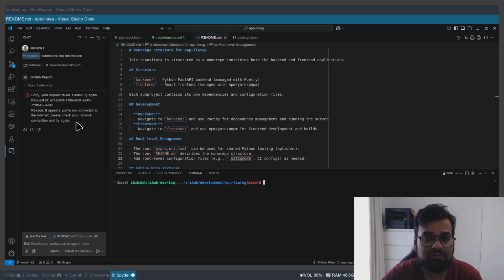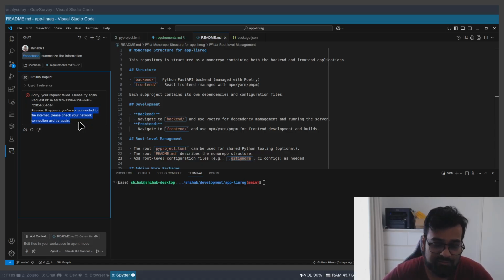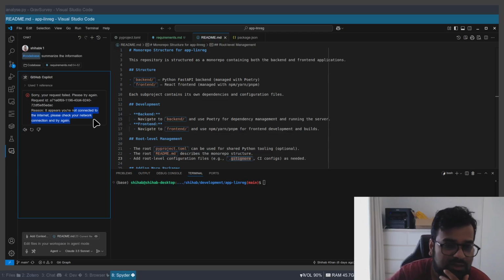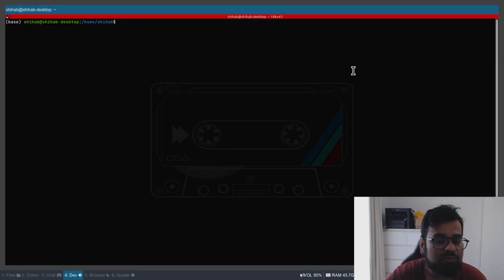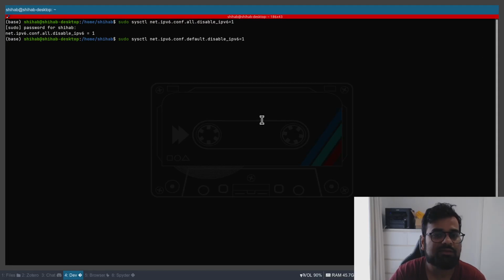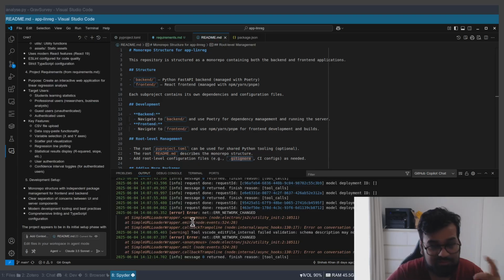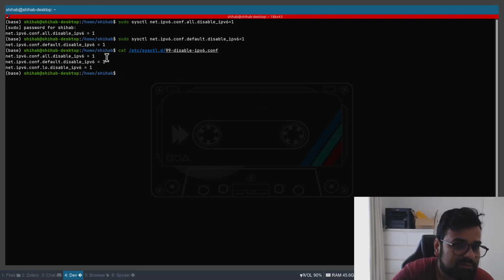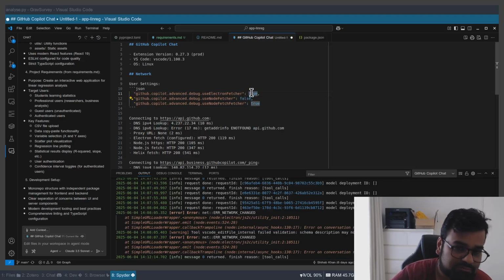Quick Fix: GitHub Copilot network error on Ubuntu (net::ERR_NETWORK_CHANGED)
🔴 Are you encountering the frustrating "net::ERR_NETWORK_CHANGED" error with GitHub Copilot on Linux Mint or other Linux distributions? This video walks you through the exact steps to diagnose and permanently fix this issue!

In this tutorial, I demonstrate:
✅ What causes the net::ERR_NETWORK_CHANGED error for GitHub Copilot (often related to IPv6).
✅ How to confirm if IPv6 is the culprit on your Linux system.
✅ The step-by-step process to temporarily disable IPv6 using sysctl commands.
✅ How to make the IPv6 disable settings permanent across reboots by creating a sysctl configuration file in /etc/sysctl.d/ on Linux Mint.

This solution fixed the GitHub Copilot error for me, and I hope it helps you get back to coding without interruptions!

Problem: GitHub Copilot shows "Sorry, your request failed. Please try again. Reason: It appears you're not connected to the internet, please check your network connection and try again." followed by a "net::ERR_NETWORK_CHANGED" error in the logs.

Solution demonstrated:

1. Temporarily disable IPv6:
   sudo sysctl net.ipv6.conf.all.disable_ipv6=1
   sudo sysctl net.ipv6.conf.default.disable_ipv6=1

2. Make it permanent by creating /etc/sysctl.d/99-disable-ipv6.conf with:
   net.ipv6.conf.all.disable_ipv6 = 1
   net.ipv6.conf.default.disable_ipv6 = 1
   net.ipv6.conf.lo.disable_ipv6 = 1